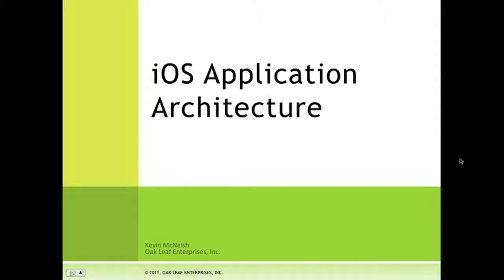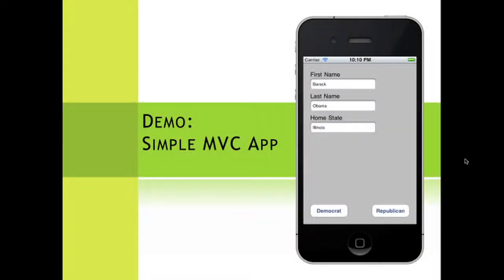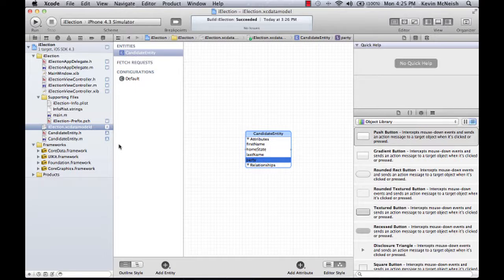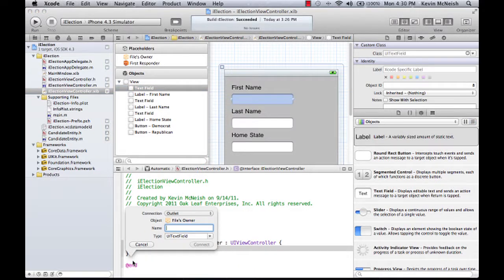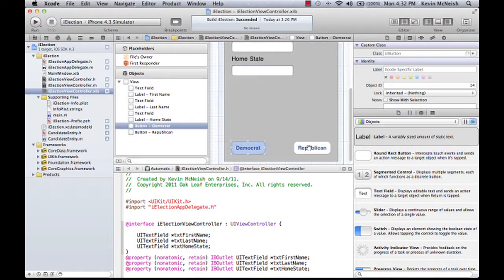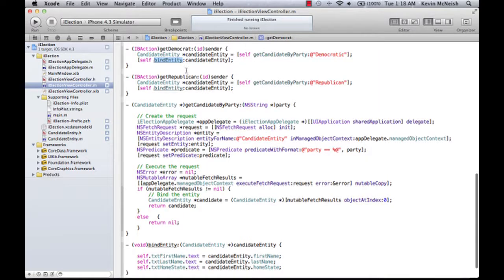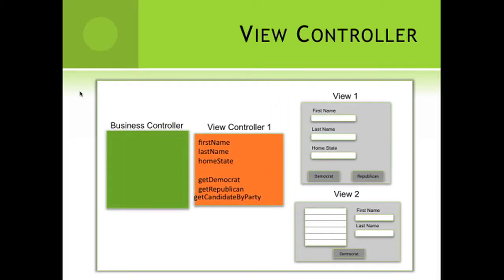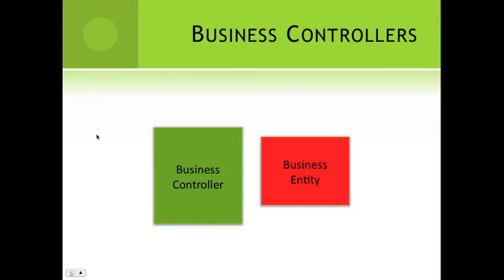iOS Sample Training Video for our April 1-5 2013, Workshop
For details This video provides a sample of the training content for our upcoming April 1-5, 2013 iOS App Development Workshop in Manhattan Beach, CA.